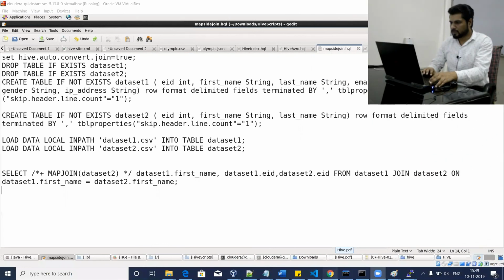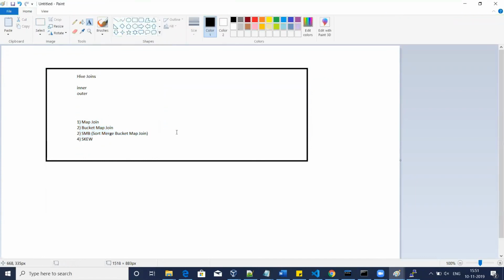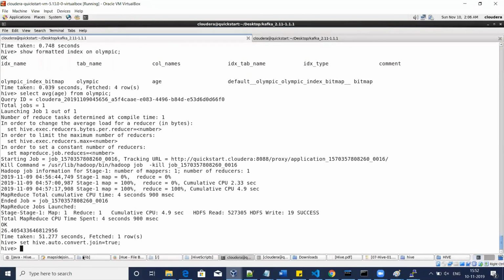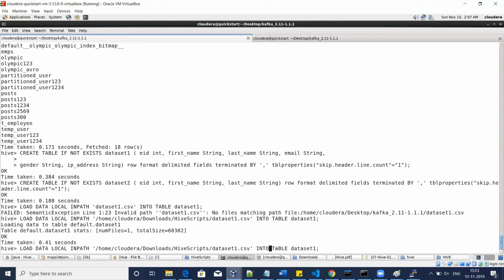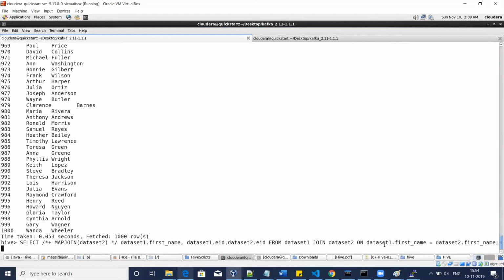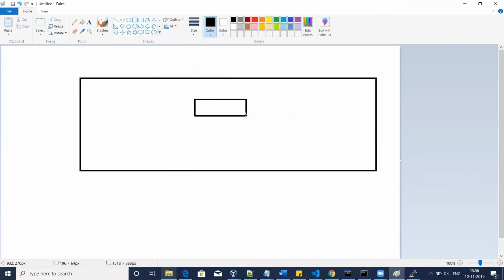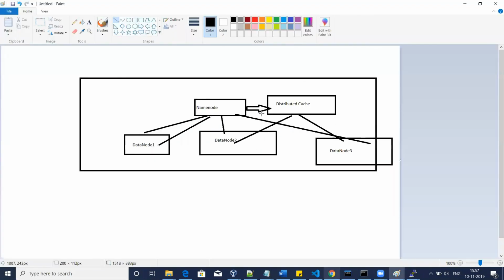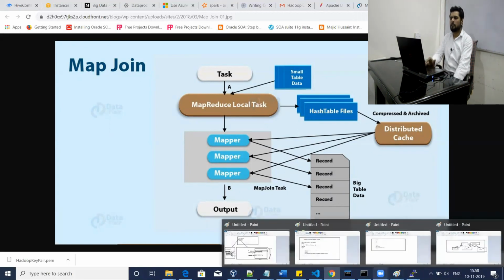Lec-4: Big Data HIVE Tutorial | Hive Map Join | IClass Gyansetu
Apache Hive is a data warehouse framework for querying and analysis of data stored in HDFS. It is developed on top of Hadoop.
In this Hive tutorial, we will introduce you to Hive Architecture.

Hive is a database present in the Hadoop ecosystem that performs DDL and DML operations, and it provides flexible query language such as HQL for better querying and processing of data.

Hive allows users to read, write, and manage petabytes of data using SQL.

Hive is designed for querying and managing only structured data stored in tables. Hive is scalable, fast, and uses familiar concepts.

👉More Student's Reviews of IClass Gyansetu Institute
👉Machine learning Training in Gurgaon

IClass Gyansetu is one of the fastest Growing Professionally managed company in Technology Learning And Consulting.
We have a dedicated placement team inbuilt, who continuously hunt jobs for students, and students are happily getting placements, Apart from providing the best placements in the market, we do Groom Candidates for placement perspectives.
We are having 5+ years of experienced professional trainers. We have an autonomous Placement Portal for Students. There is 32500+ Satisfied Learner, 250+ corporates company’s and 100+ Real time Projects.
That's what we usually do.
Best of Luck students Future Endeavour.

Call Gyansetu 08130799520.